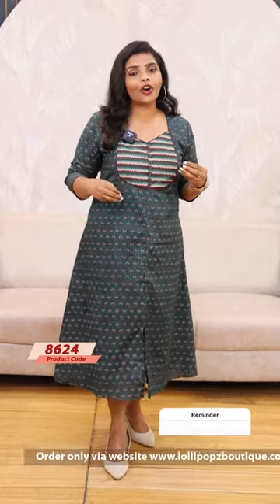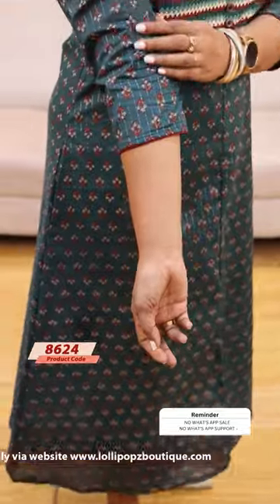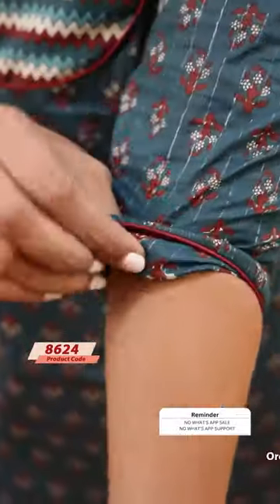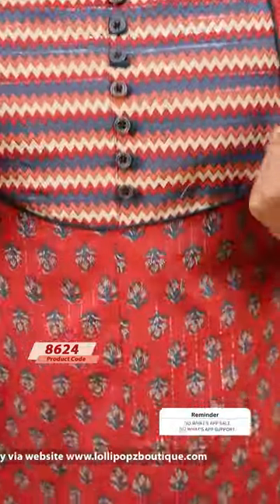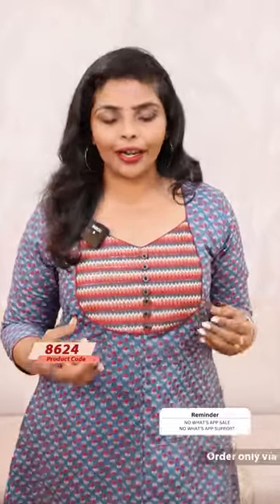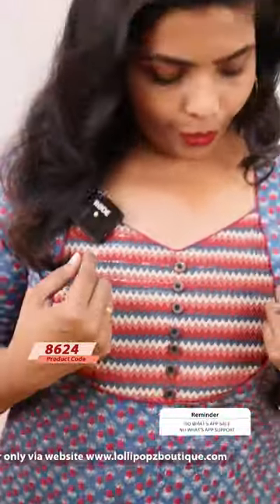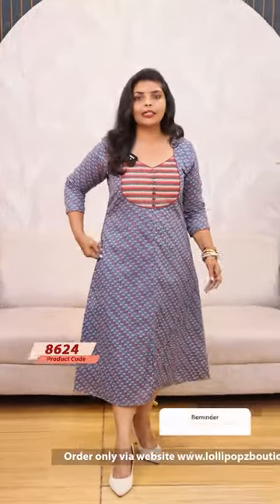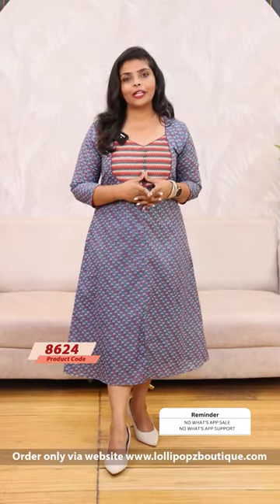Yeame Cotton Ethnic Kurti(8624)@ Rs.949.00🔥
💰Price - Rs.949.00

🛂Customer Support
2. Raise your concerns in our website portal , customer support team will call you back